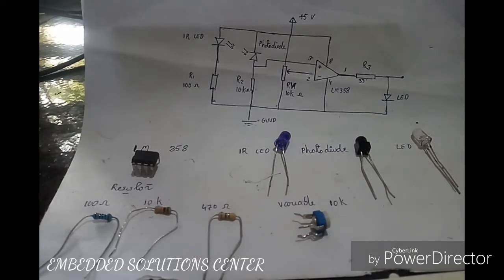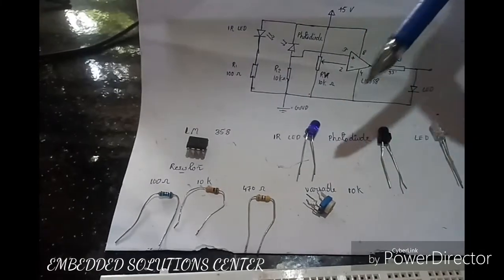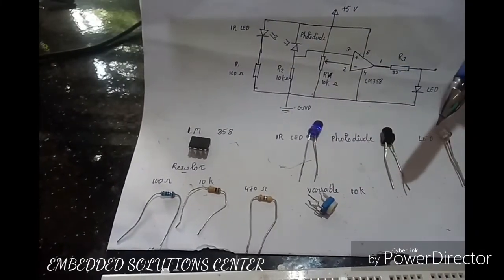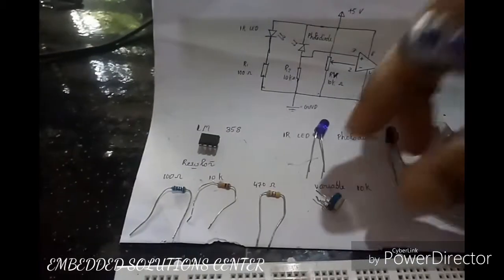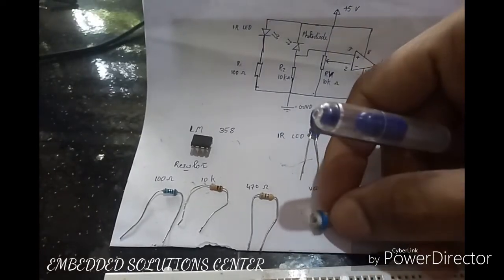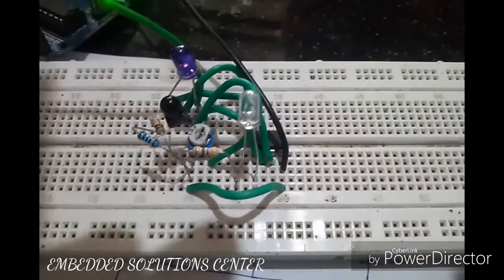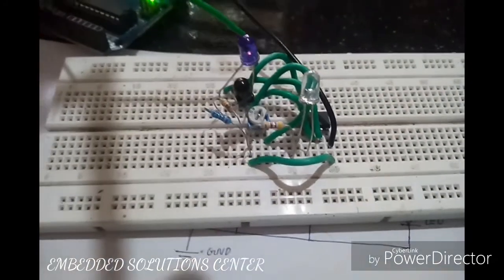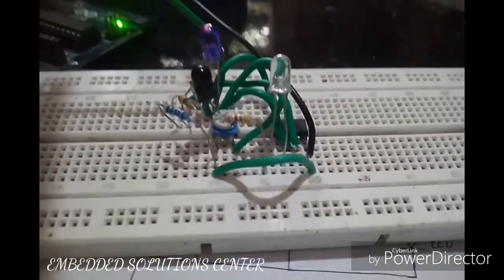IR sensor malayalam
Bread board connection of ir sensor